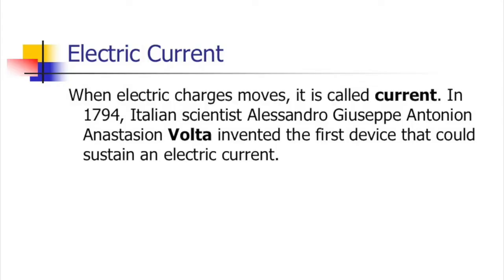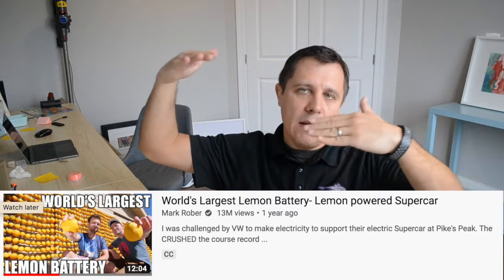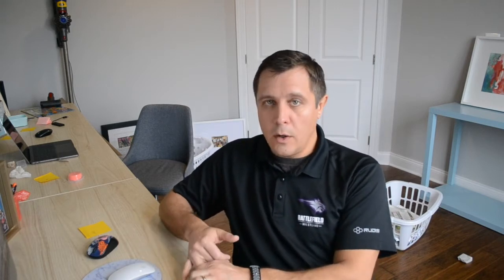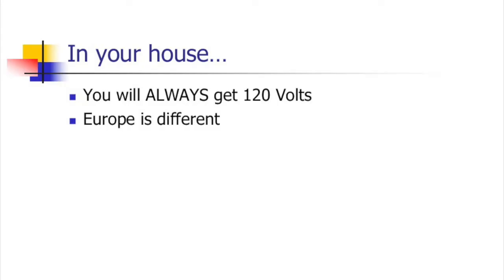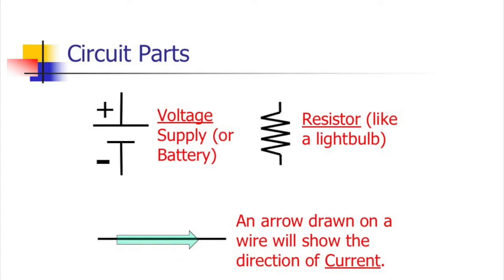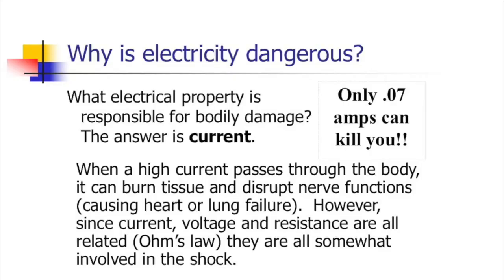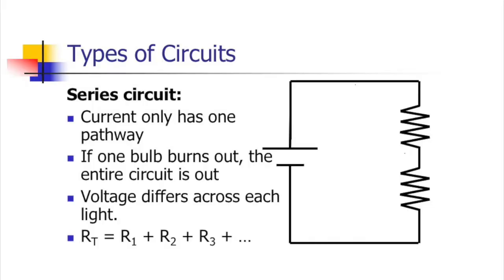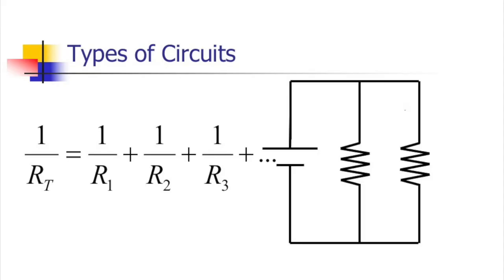Intro to Electric Currents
Parallel and Series Circuits, Physics Lecture